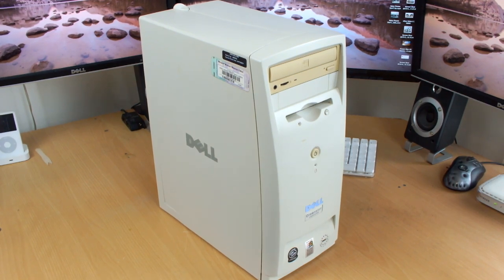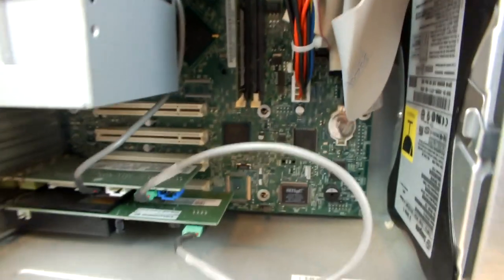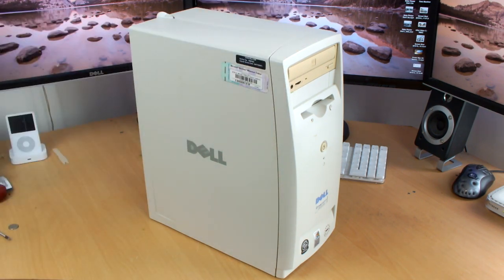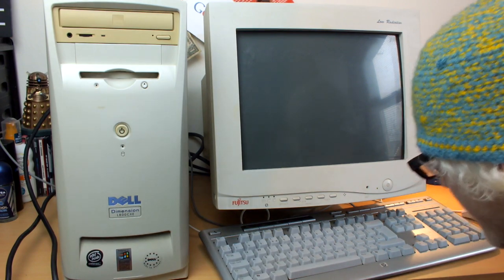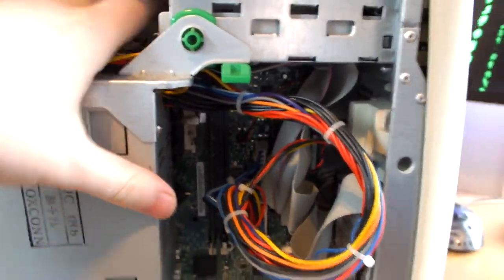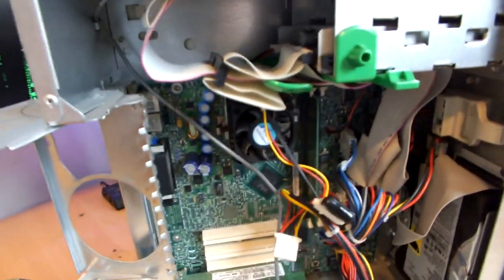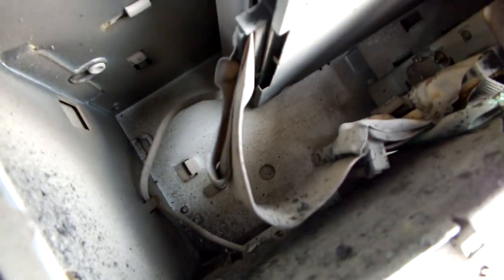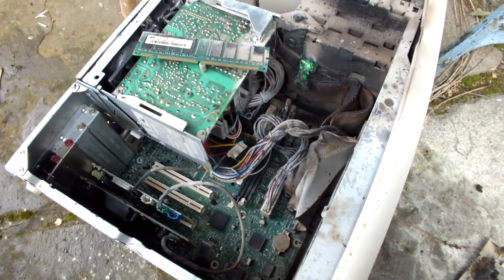Dell Dimension Total Friday Fail | IMNC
I was settling down to test out a nice crappy Dell Dimension running Windows ME. I was looking forward to showing you guys around ME and possibly trying out a couple of games but that did not happen. This Dell raged me and got what it deserved. Hopefully I can get my hands on a system of similar age to look at on the channel very soon.

IMNC intro is credited to Matthew Tasker. Huge thanks Matt!

End Card outro music credit:-
Song: Virtual Riot - Energy Drink